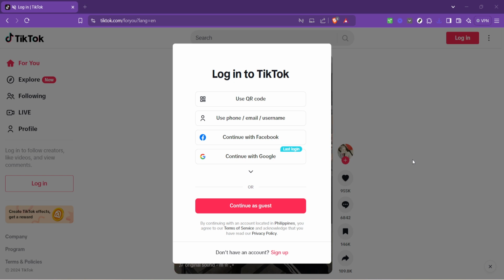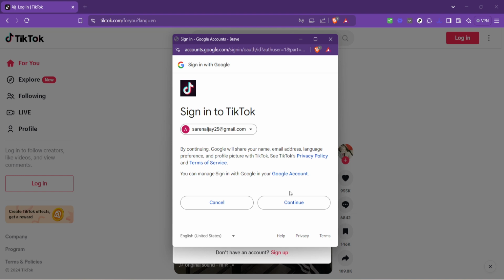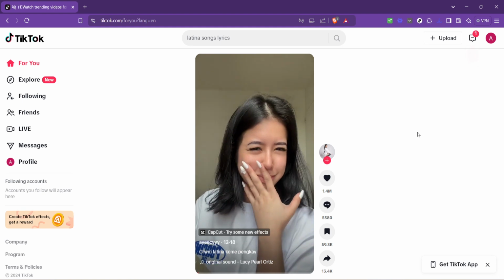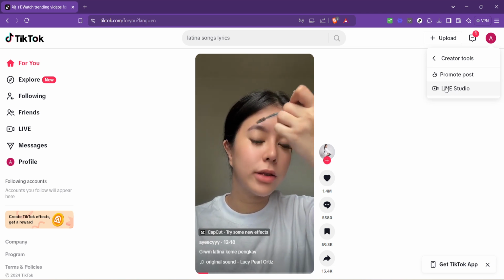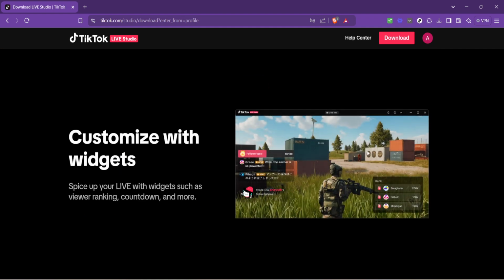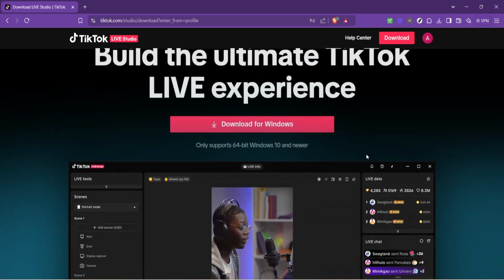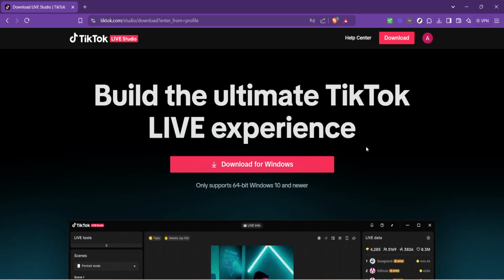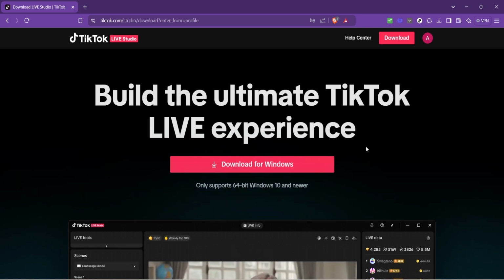How to Go Live on Tiktok Business Account (Full 2024 Guide)